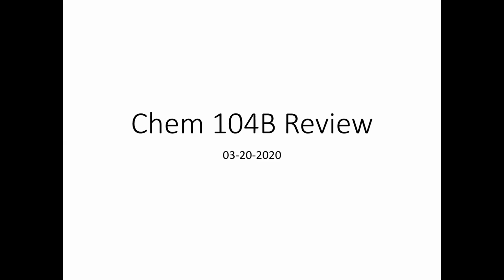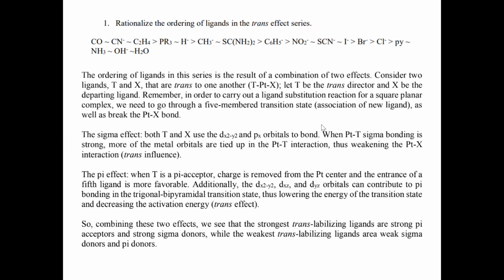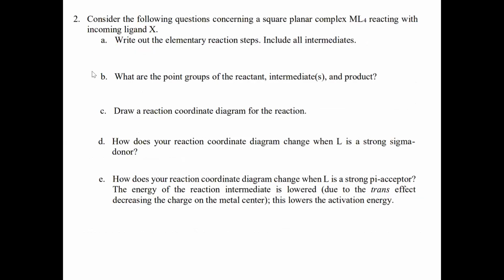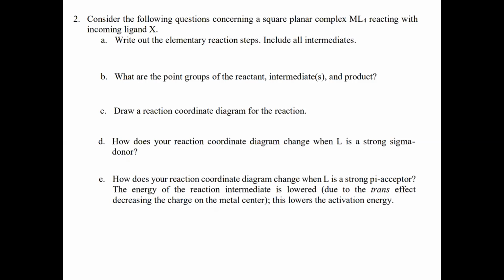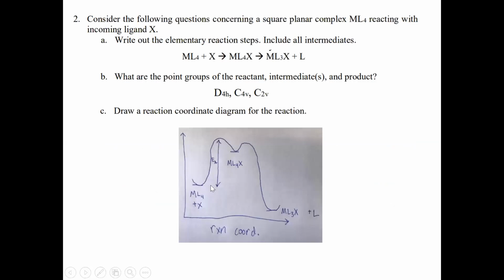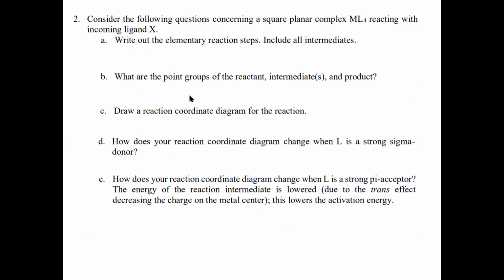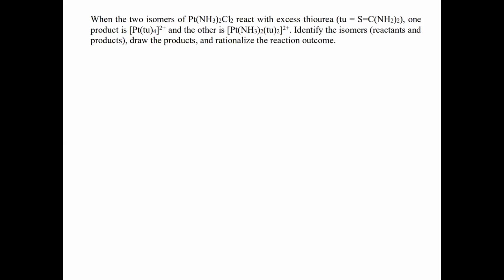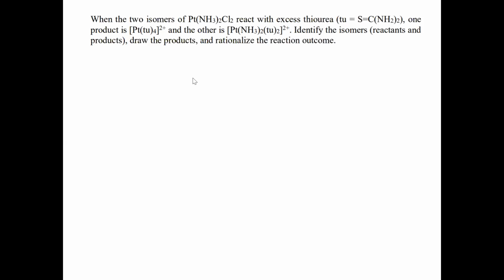Review Session 03 20 2020